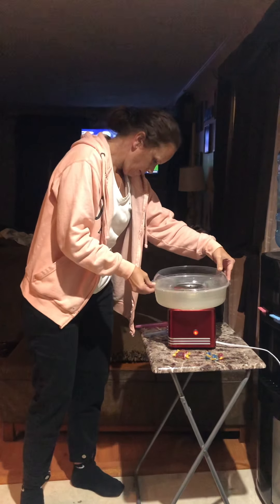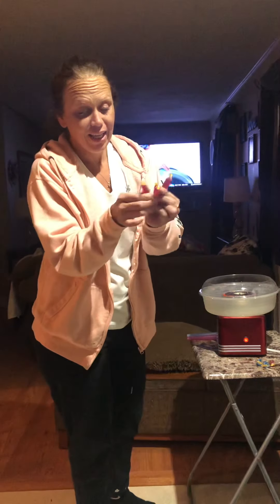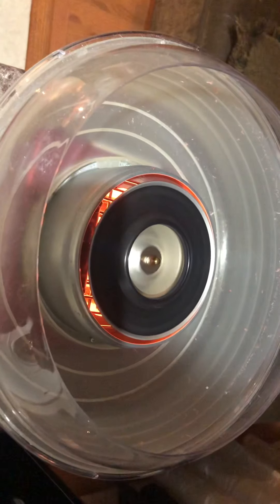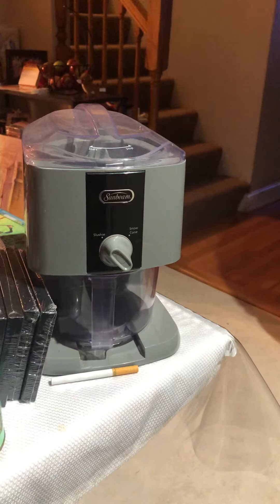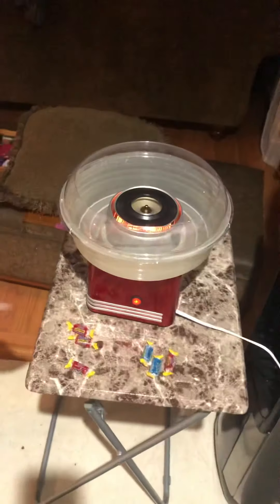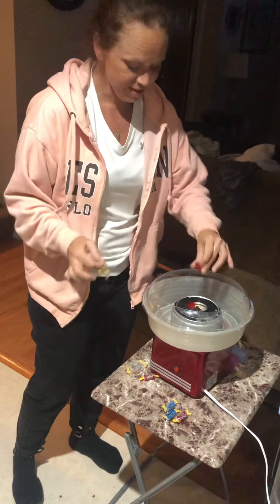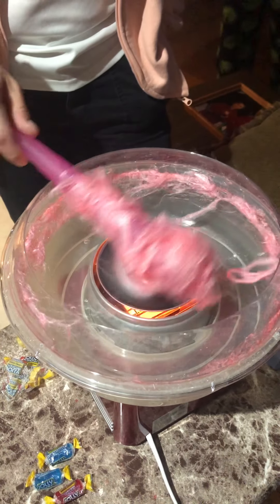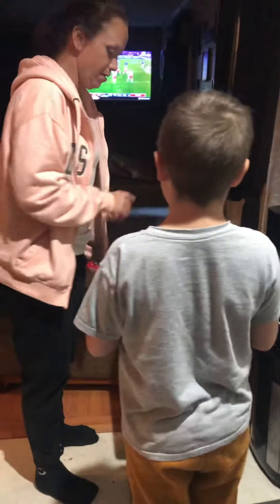Traci making cotton candy